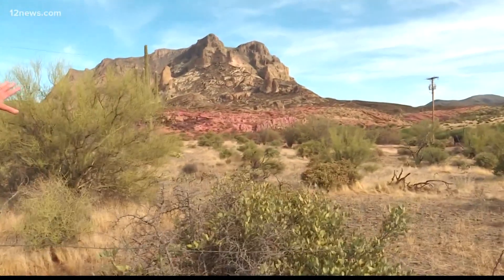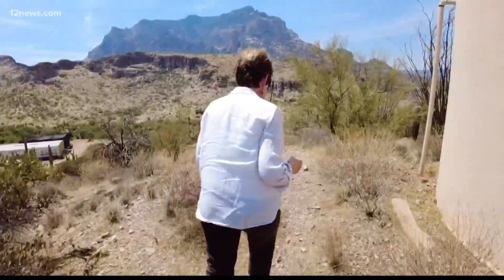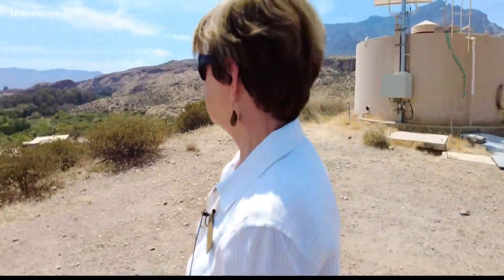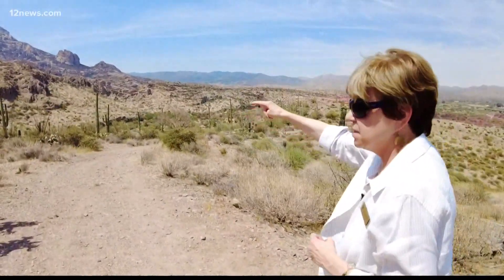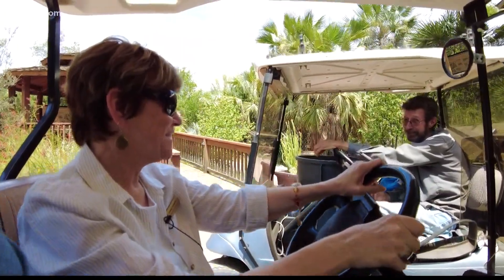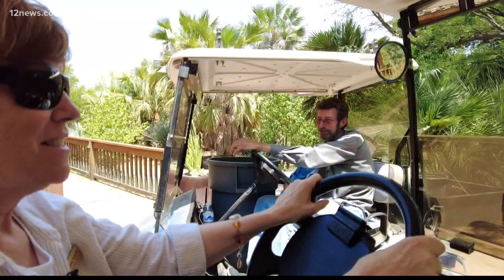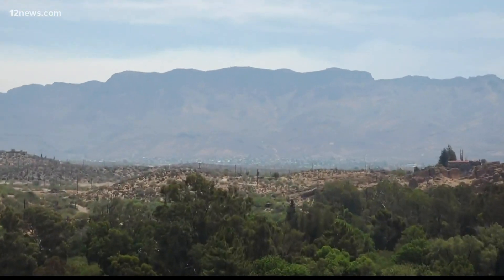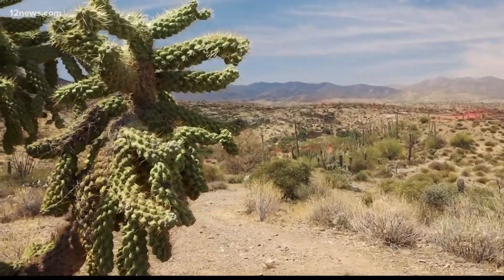'We dodged a bullet': Gila County resident describes harrowing moments during Telegraph Fire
The director of the Boyce Thompson Arboretum stood just feet away while a firefighting tanker dropped its load of retardant on the Telegraph Fire.